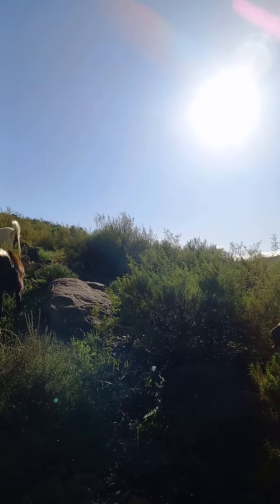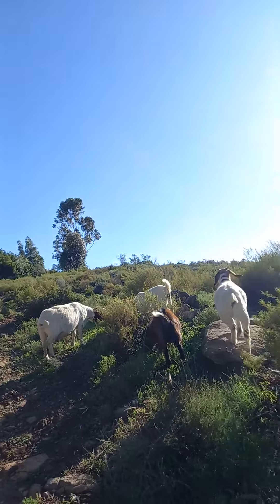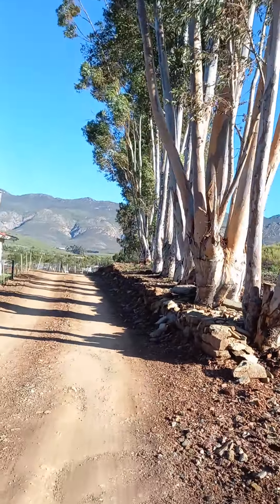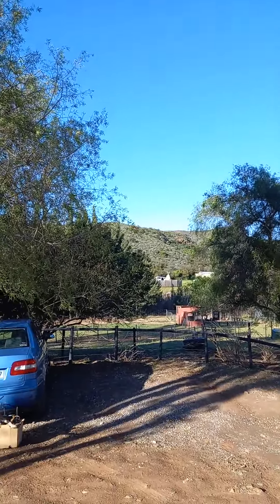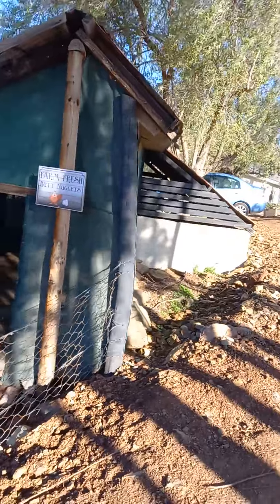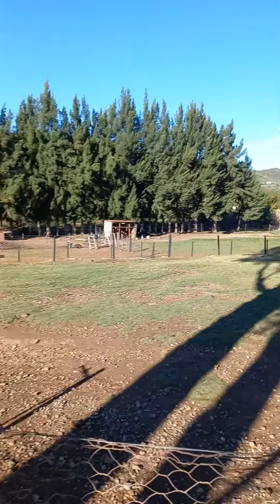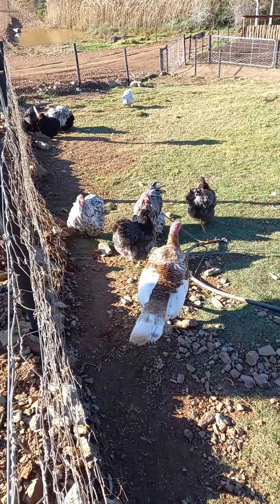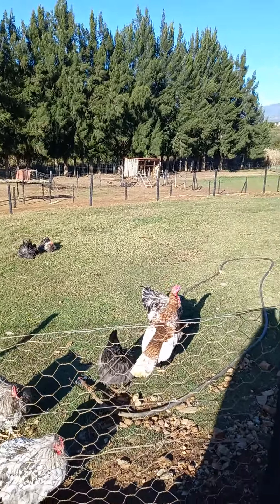Farm goats!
Take a look at some of the farm animals.